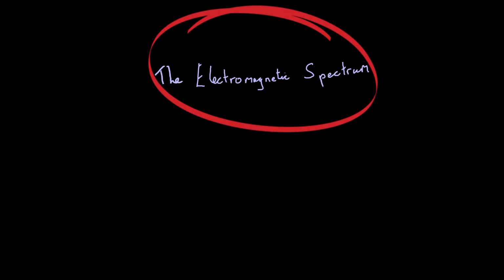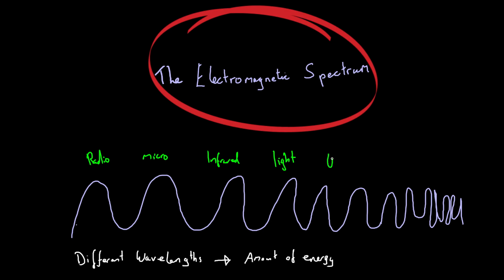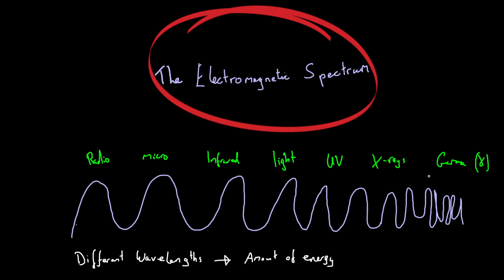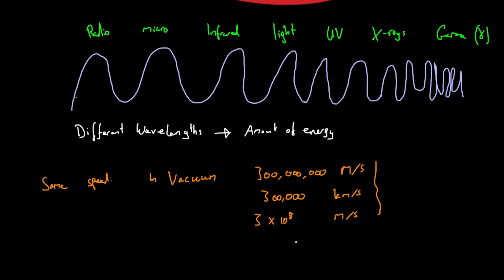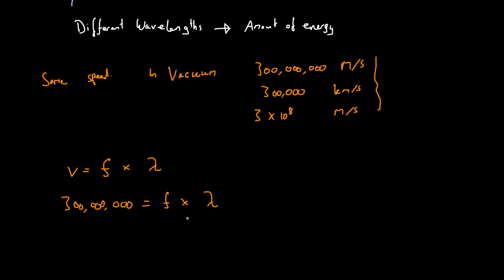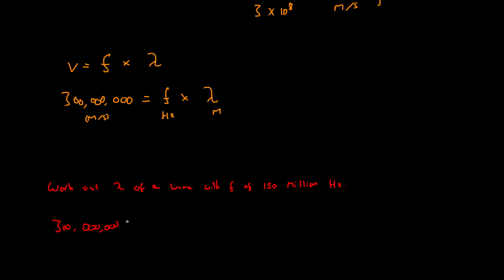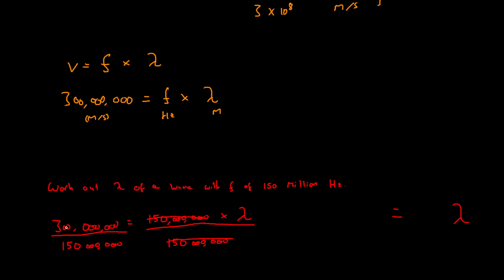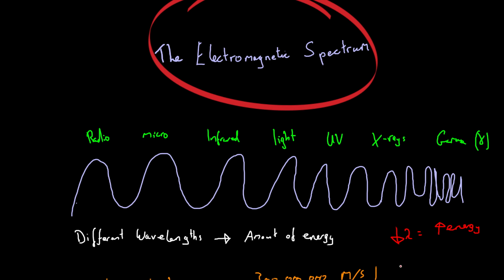The Electromagnetic Spectrum - AQA Physics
The electromagnetic spectrum is made up of a number of different types of wave. However they are not discrete, separate entities; they are all part of one continuous spectrum. They differ in their properties as a result of how much energy they transfer, their wavelengths and their frequencies. In this video we examine these differences and look at a brief example calculation resulting from the fact that all members of the spectrum have equal speeds.